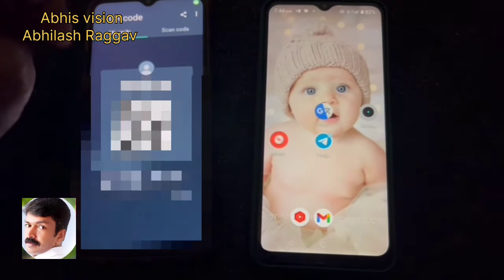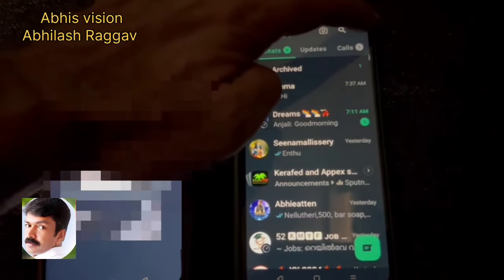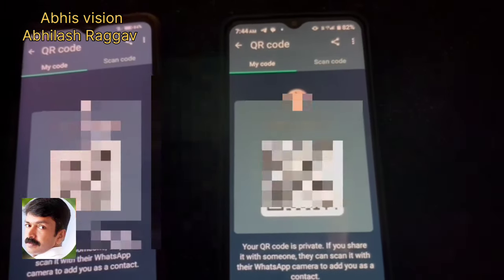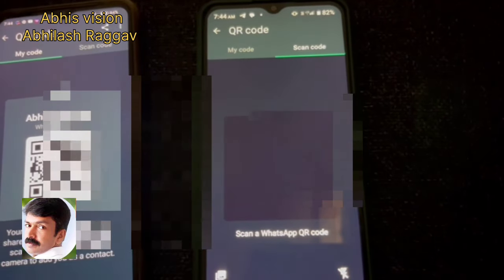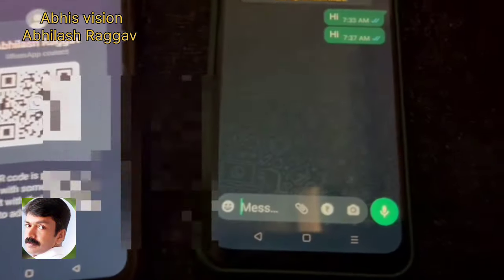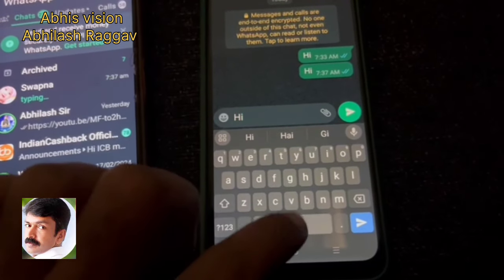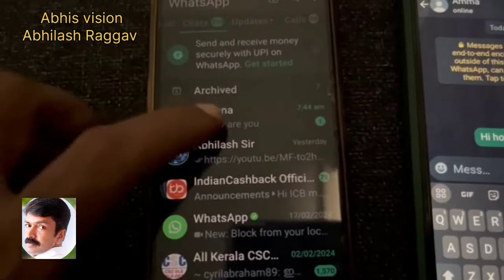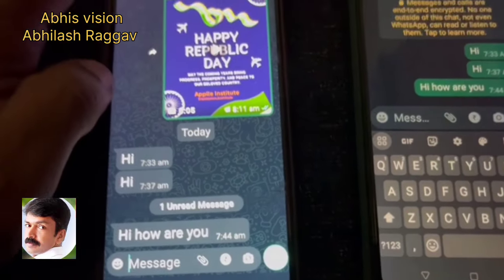വാട്സ്ആപ്പ് നമ്പർ അറിയാതെയും ചാറ്റ് ചെയ്യാം | How to chat on WhatsApp without saving contact number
This video talks about how to chat on WhatsApp using the newly introduced QR code scanning option to chat without knowing someone else's WhatsApp number.

qr code scanning chat option whatsapp malayalam,
whatsapp qr code share malayalam,
എങ്ങനെ qr code scan ചെയ്യാം,
qr code whatsapp malayalam,
how to scan whatsapp qr code in malayalam,
how to scan whatsapp qr code malayalam,
whatsapp chat qr code malayalam,
how to share google pay qr code on whatsapp malayalam,
whatsapp qr code scanning malayalam,
mattullavarude whatsapp chat kanan qr code,
how to change whatsapp qr code malayalam,
whatsapp qr code not scanning malayalam,
how to scan qr code whatsapp on phone malayalam,
how to use whatsapp qr code scanner malayalam,
javascript scan qr code,
scan my whatsapp qr code,
how to add in whatsapp group by scanning qr code,
how to qr code scan in whatsapp telugu,
vn video editor qr code malayalam,
vn qr code malayalam,
how to scan whatsapp qr code on android malayalam,
scan qr code malayalam

Thanks
Abhilash Raggav